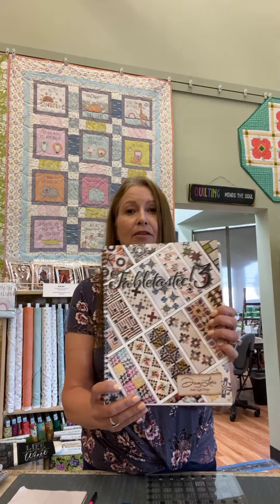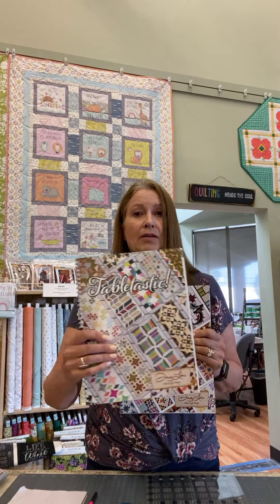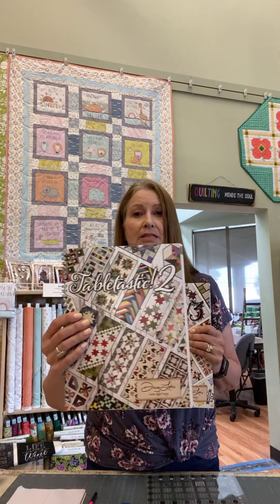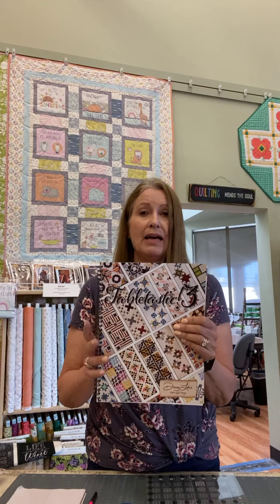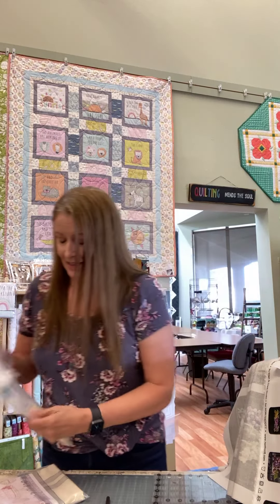July 28, 2022 - New Fabrics, Quilting, Sewing Supplies & More at the Fabric Garden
We are offering a Malibu Batiks by Moda Fabrics for our latest giveaway! To learn more and enter at our

Featured Items: Tabletastic 3 by Doug Leko of Antler Quilt Design, Make it Christmas with 3-Yard Quilt, Bareroots Sprinkles Dishtowel Kit, and Bareroots  Salty Sandy Dishtowel Kit.

All items featured in today's Facebook Live can be found

Join us every week on Facebook - where we showcase new products, quilt and sewing project ideas and more! Facebook Live with Jill at Fabric Garden in Sacramento, California.